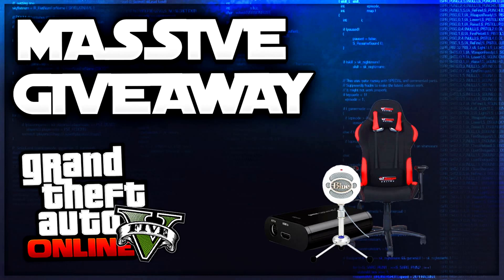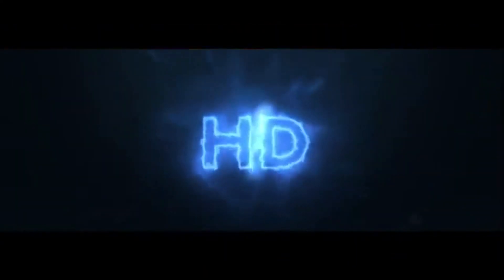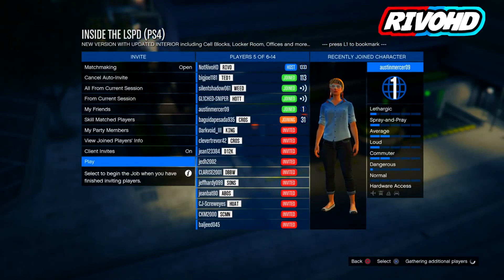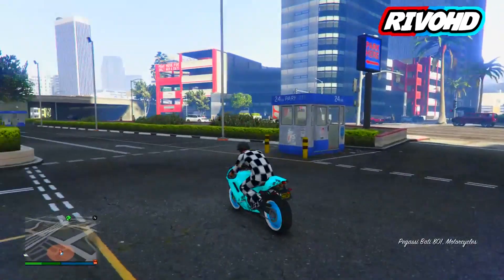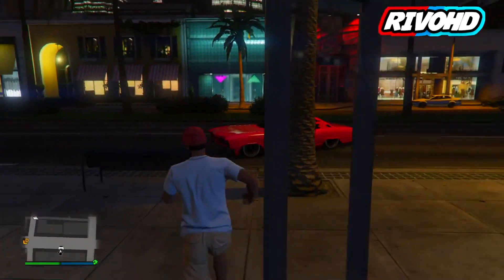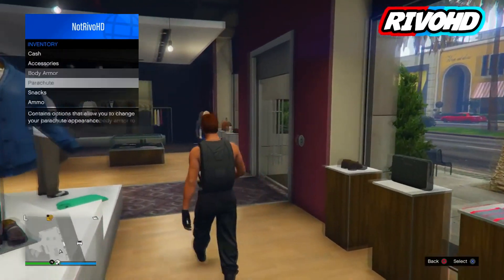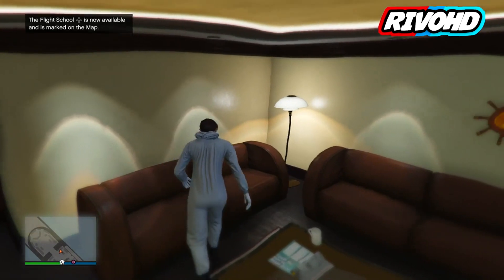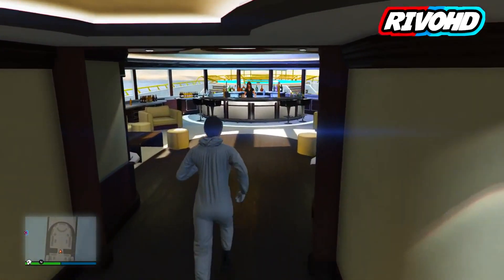GTA 5 Online: BEST ''TOP 10 STILL WORKING GLITCHES'' After Patch 1.33! GTA V Best Working Glitches!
★ NEED A DOPE MODDED ACCOUNT? Get Cheap, Reliable, INSTANT GTA 5 Cash & Rank
GTA 5 Online: ''TOP 10 STILL WORKING GLITCHES'' After Patch 1.33! RivoHD Shows you his Best Working Funny Glitches on GTA 5 After Patch 1.33 for Xbox One, Ps4, unsure for 1.29 (Xbox 360 & Ps3) Can we smash over 150 Likes for this? :O Which glitch was your favourite? ♛ Sub Prestige Director (RivoHD) ♛

Watch our latest upload on there, a New Unlimited Phoenix Credit & High End Gear/Loot Farm Glitch!

♛ ♛ JOIN THE PRESTIGE NETWORK ♛ ♛

★Earn Money, Support & Promotion on YouTube! Partner with a No lock in today!
★START YOUR OWN YOUTUBE NETWORK  1/become-a-network.html

►Best GTA 5 1.33/1.28 Online Glitches After latest patch!

-Xav, PmHD